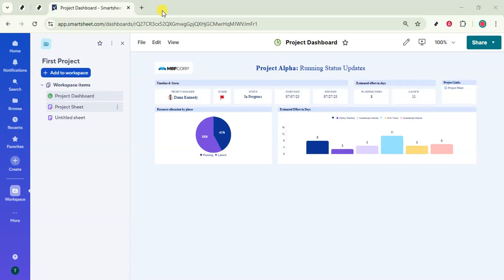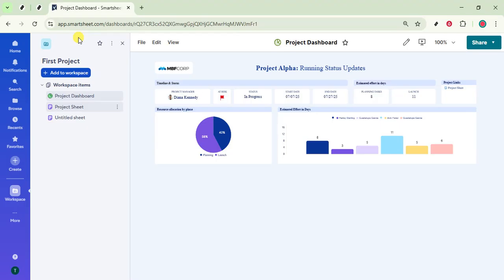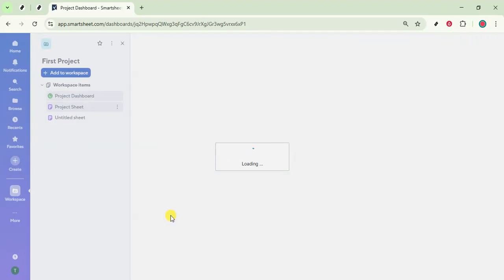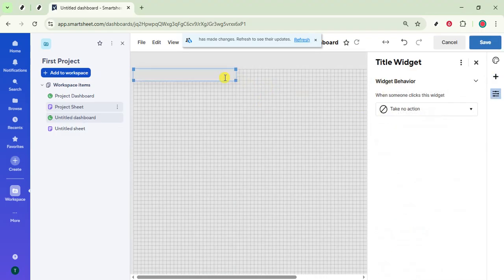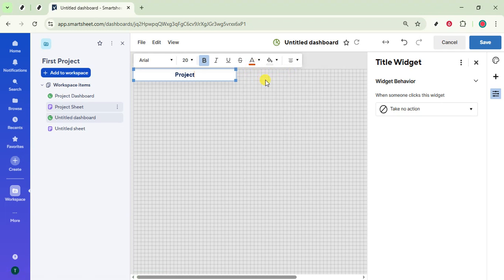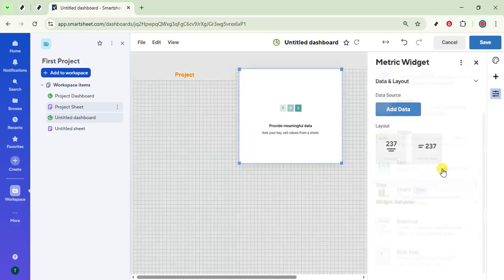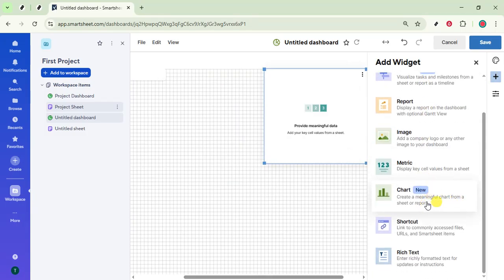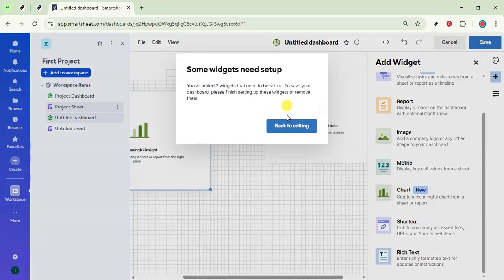How To Create Smartsheet Dashboards For Beginners (2026) (Best Method)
How To Create Smartsheet Dashboards For Beginners (2026) (Best Method) In this beginner-friendly video, you’ll learn how to create Smartsheet dashboards for beginners using the best method in 2026. This tutorial walks you through the Smartsheet dashboard setup step by step, making it easy to follow even if you’re new to Smartsheet.

You’ll see how to build a dashboard in Smartsheet, add dashboard widgets, and understand the basics of a Smartsheet project dashboard. By the end of this guide, you’ll know how to create a clean and useful Smartsheet dashboard for tracking work and reports with confidence.